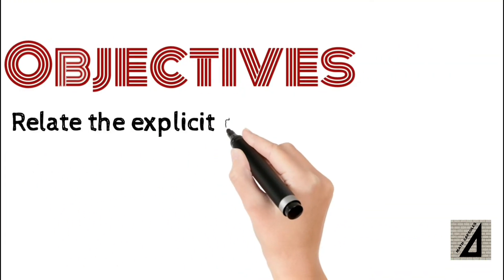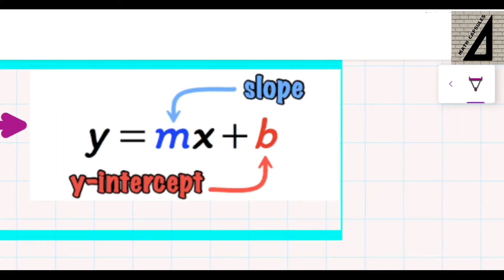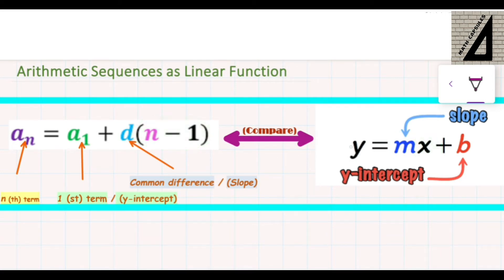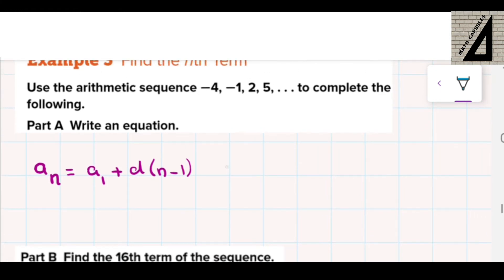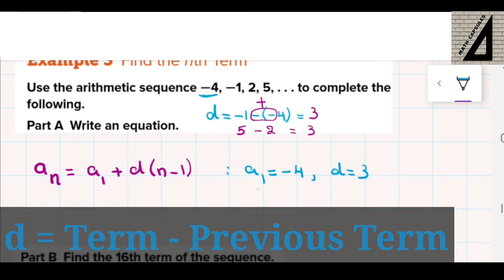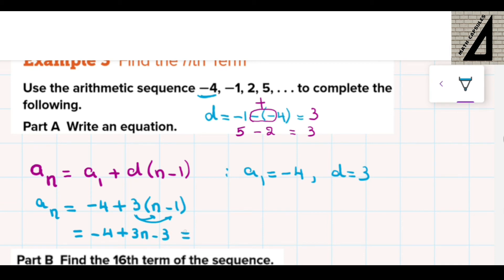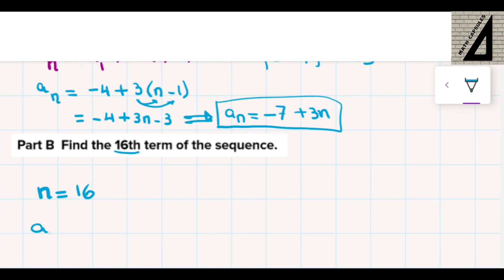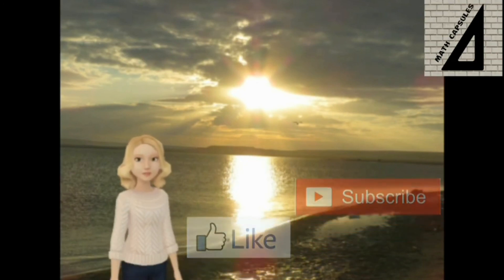Arithmetic Sequences VS Linear Functions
In this video we relate the Arithmetic Sequence to the Linear Function.
The Explicit formula of any Arithmetic Sequence is a Linear Function.

➡️ Follow @mathcapsules on Instagram
➡️ Follow our page on Facebook